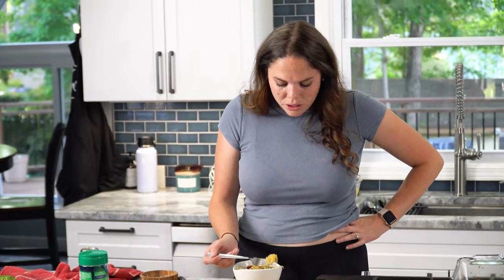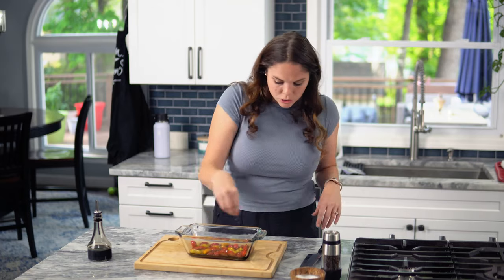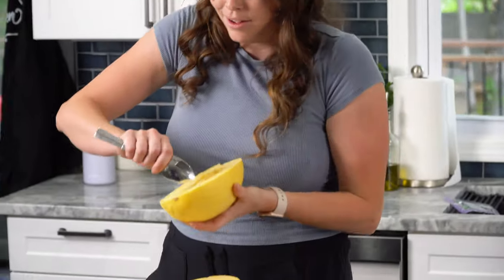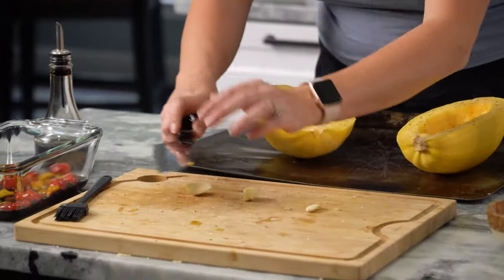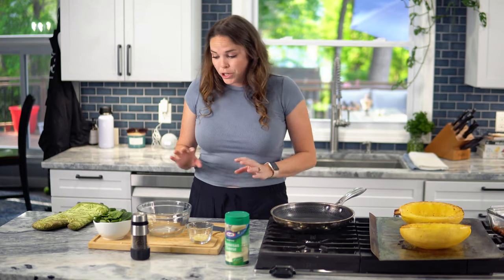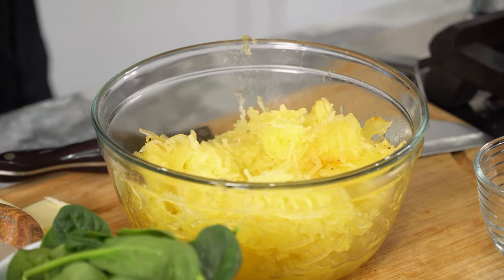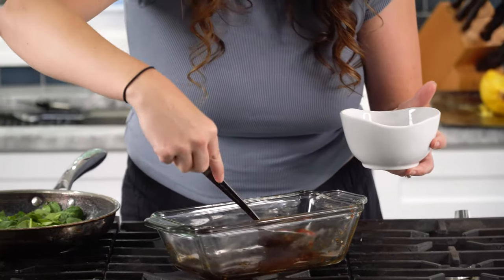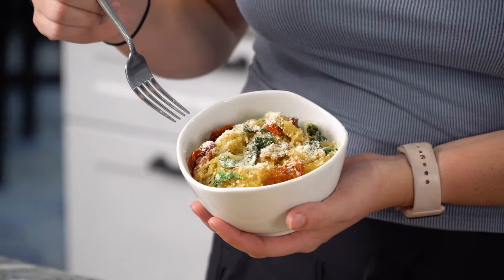How To Make Spaghetti Squash | Balsamic Roasted Tomato & Spinach Spaghetti Squash Recipe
Are you in search for the best spaghetti squash recipe ever?! Then look no further -- Kenna's Kitchen may have just concocted the absolute tastiest spaghetti squash on the PLANET!

Okay maybe we're overselling just a bit...no, no we're not.

If you're looking for a tasty and HEALTHY pasta alternative, then you NEED to try this balsamic roasted tomato & spinach spaghetti squash recipe.

Ingredients:
Spaghetti squash
Cherry/Snacking Tomatoes - Halved
Spinach
3 cloves garlic - Minced
Shredded/Grated Parmesan Cheese
2 Tbsp Butter
Balsamic Vinegar
Salt
Pepper
Garlic powder
Olive oil

Directions:
- Microwave Spaghetti Squash for 5 min to soften it up and make it easier to cut.
- Half spaghetti squash, remove guys, then coat with light layer of olive oil.
- Apply salt, pepper and garlic powder on the squash then place them cut side down on a baking sheet.
- place spaghetti squash in preheated oven for 45 minutes.
- After you’ve placed your squash in the oven, half your tomatoes, place in small baking dish, sprinkle with salt then cover with a light layer of balsamic vinegar (just enough to coat the bottom of the dish).
- Flip them cut side down, then place in the oven for the last 20-25 minutes of the squash cook time. (This will be enough time to blister them a little on the top).
- Remove your spaghetti squash and tomatoes and place aside to let cool. Go ahead and drain your tomatoes out of the vinegar from your dish, and set to the side. Flip your spaghetti squash over to let all that steam out and allow it to cool, 10 minutes.
- Grab your squash and scrap it with a fork into a bowl, creating your “spaghetti” strands.
- Preheat a medium size skillet at medium high heat and melt 2 Tbsp butter.
- Once the butter has melted, add the garlic and let cook for 30-45 seconds, until it starts smelling yummy!!
- Add your spinach, and drained tomatoes and stir until spinach is wilted.
- Turn your heat all the way down, then add in your spaghetti squash strands. (Try and avoid adding any liquid that may have collected in the bottom of the squash bowl,).
- Add in some parmesean cheese, and stir your squash lightly, incorporating it into the other ingredients.
- Taste and add salt and pepper if needed.
- Serve in a bowl and top with more cheese!

This is a Kenna's Kitchen ORIGINAL recipe, so you heard it here first folks. Give this recipe a try and I guarantee you'll be back for more.

Sony a7riv (CAM A):

Sony 35mm F1.8 (CAM A):

Sony a6500 (CAM B):

Sony 18-105mm F4 (CAM B):

GoPro Hero8 (Overhead):

Zoom H5 (Audio):

Sony Lavelier Mic:

Aperture 120d (Lighting):

Light Dome ii:

0:00-0:34 Balsamic Roasted Tomato & Spinach Spaghetti Squash
0:35-1:47 Microwave Spaghetti Squash & Prep Tomatoes
1:48-4:55 Prepping the Spaghetti Squash
4:56-7:10 Shredding the Spaghetti Squash
7:11-9:25 Incorporate Ingredients in a Pan
9:26-10:08 Taste Test
10:09-10:19 Some Really Incredible Singing